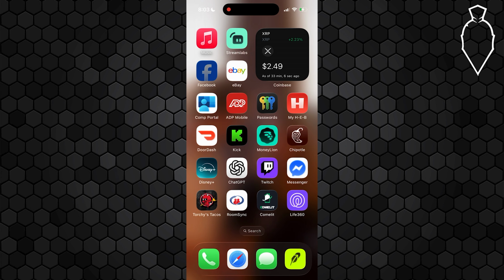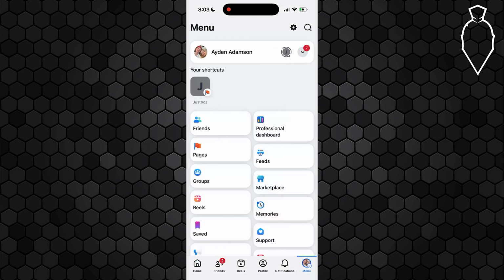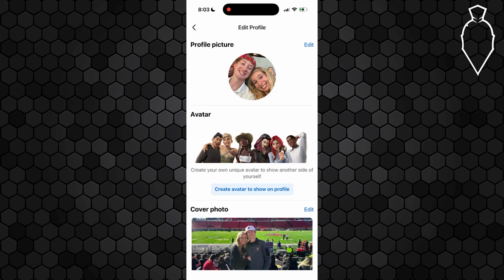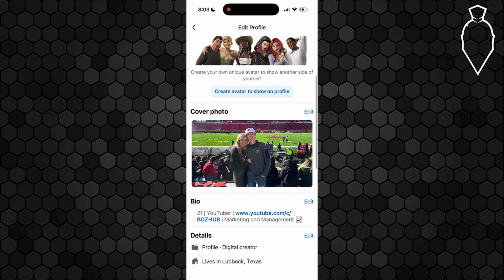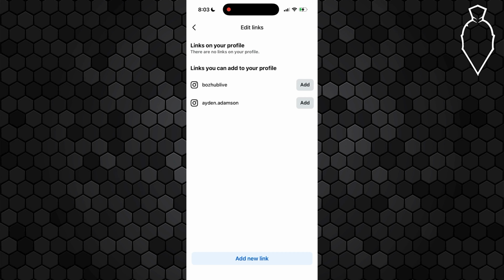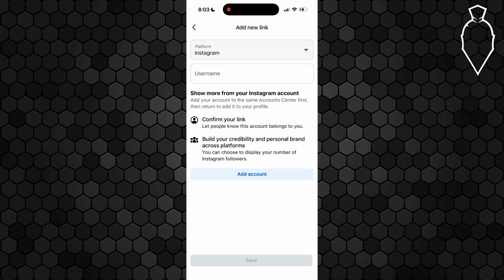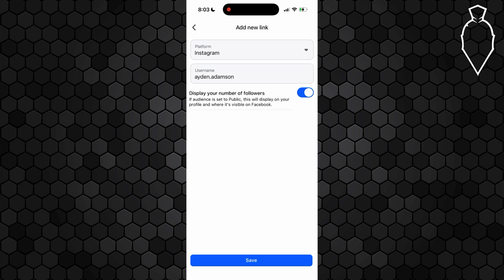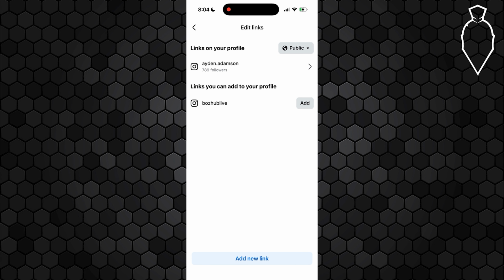How To Add Instagram Link To Facebook - Step By Step